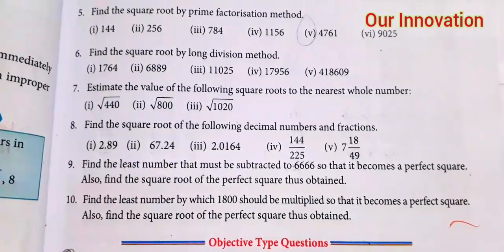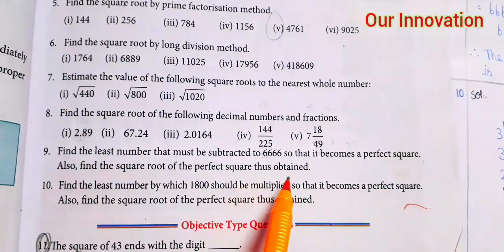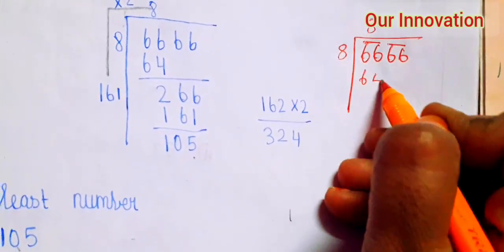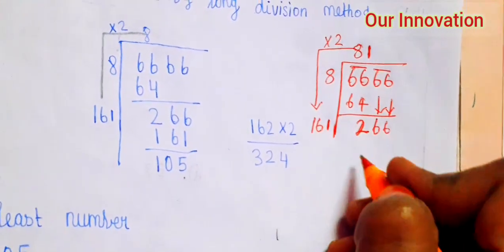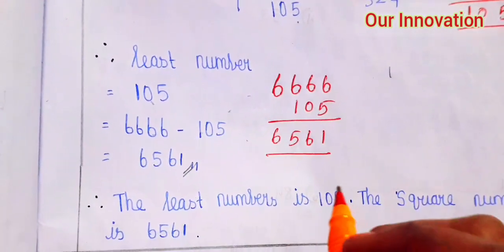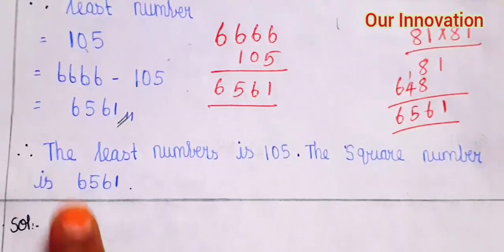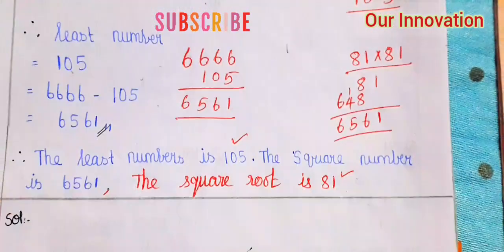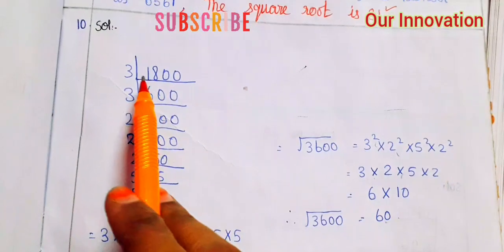8th std Maths-chapter 1 Numbers- Exercise 1.4 sum 9 to 15 pg no 35,37